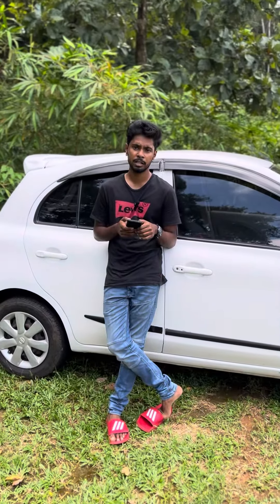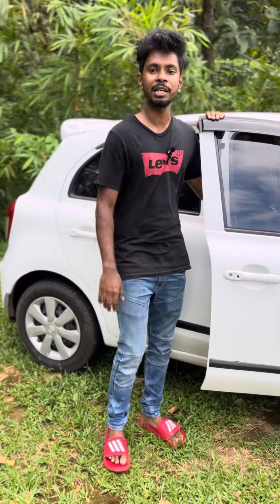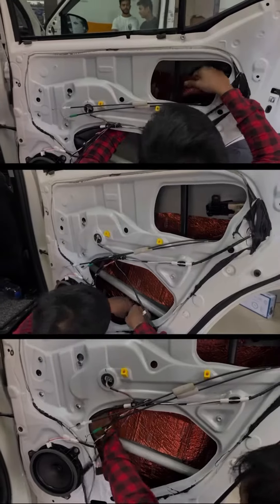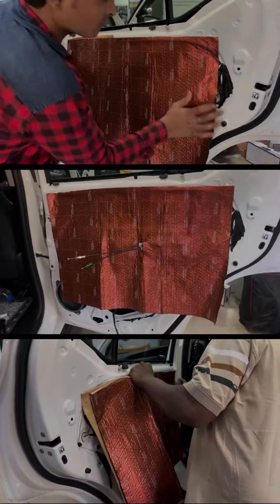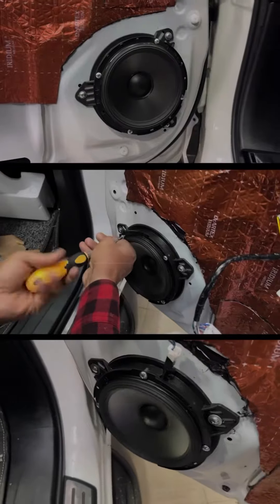വണ്ടികളിൽ ഇതു ഇല്ലെങ്കിൽ എന്താണ് കുഴപ്പം !